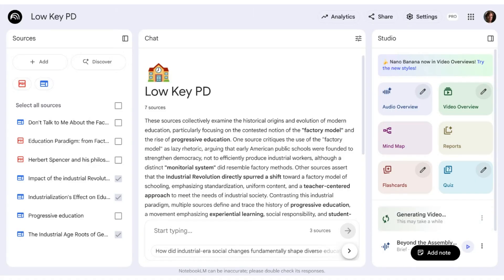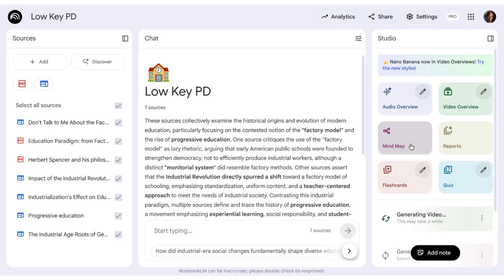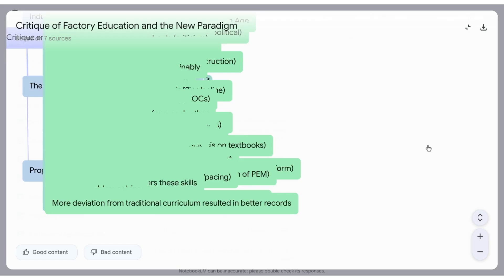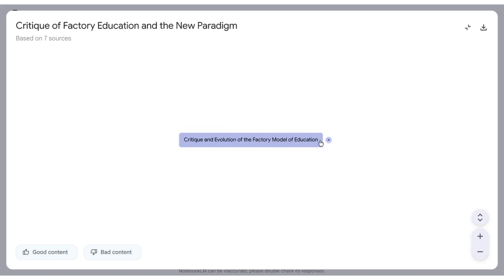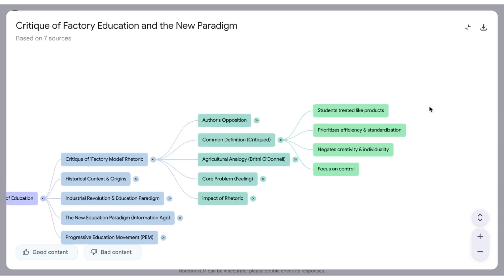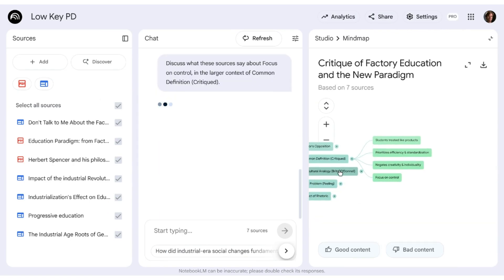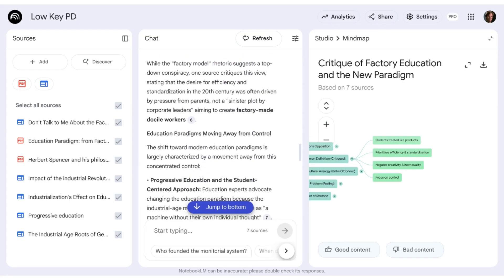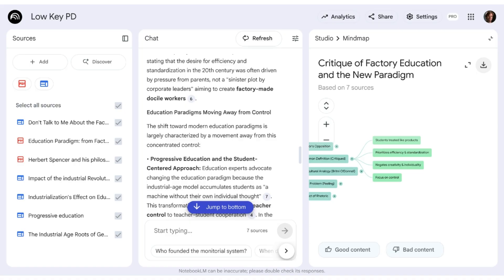How to Create a Mind Map in NotebookLM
Looking for the fastest way to summarize and organize your teaching or research materials? This full, step-by-step tutorial will show you exactly how to create and use a Mind Map in NotebookLM—Google's powerful AI research and note-taking tool. This video is designed for teachers, academics, and anyone who works with large amounts of source material and needs a visual, organized approach.

Mind Maps in NotebookLM are a revolutionary feature that provides a visual summary of all your uploaded sources. Instead of manual outlining, the AI does the heavy lifting, connecting key concepts and themes from your documents (PDFs, articles, notes, etc.) into a clear, interactive diagram.

Here’s your roadmap for this tutorial:

Source Upload: Quickly upload your course readings or research papers into a new NotebookLM notebook.

Map Generation: Use the simple "Mind Map" chat chip to instantly generate a visual overview of your content.

Interaction and Q&A: Learn to click on specific map nodes to ask the AI targeted questions, ensuring your insights are always backed by your original sources.

Sharing & Export: Master the best ways to download the Mind Map as a high-quality image file to share with students or use in presentations.

By mastering this feature, you'll be able to quickly break down complex topics, identify gaps in your understanding, and prepare lesson plans more efficiently than ever before. Start leveraging the power of AI visual organization today!